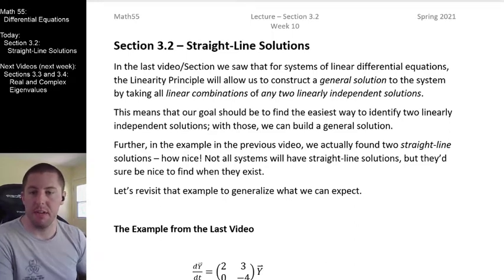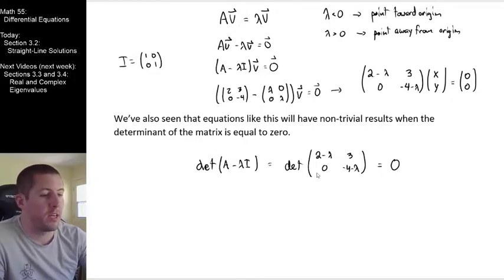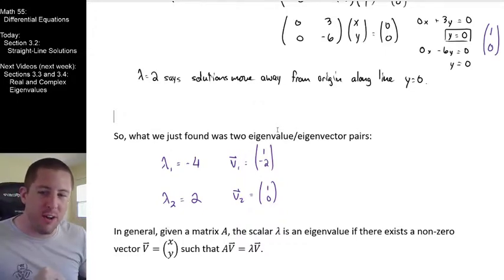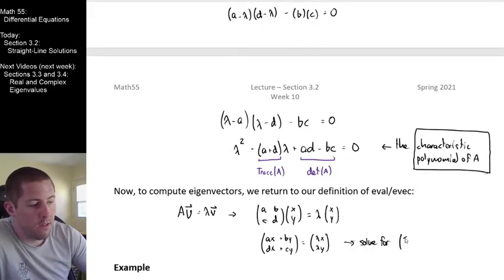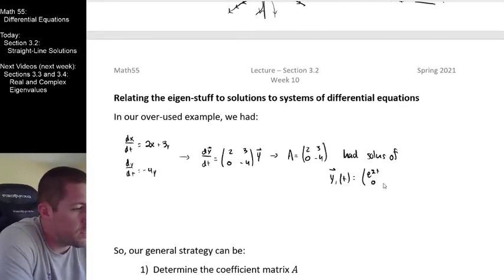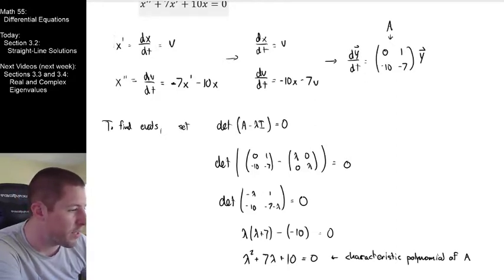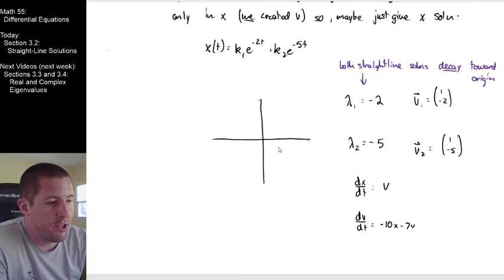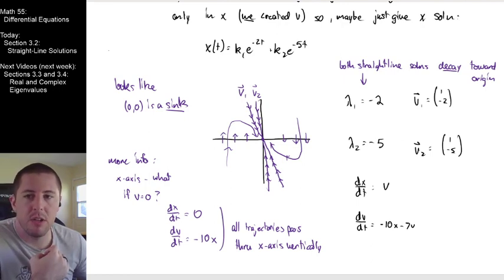Math55 - Section 3.2